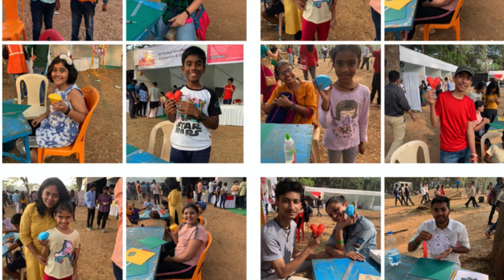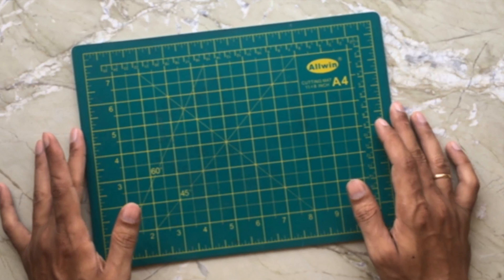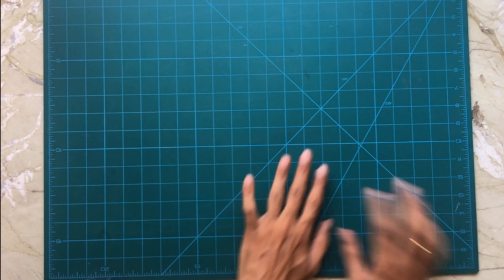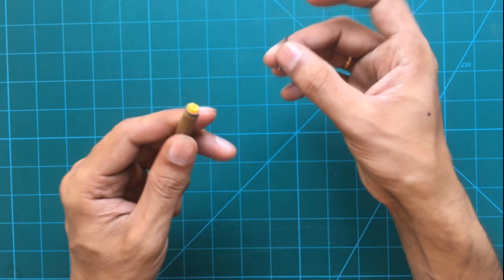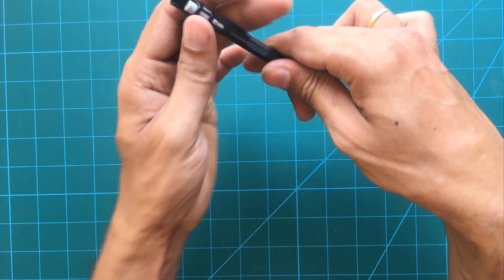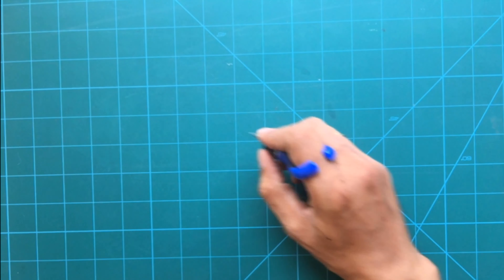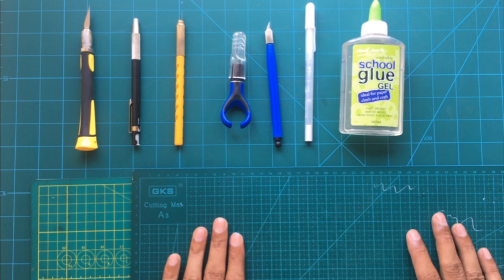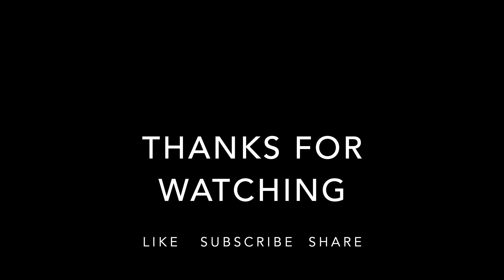Papercutting essentials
Hello All,

This video is about the basic tools that you need to start paper art. This is a first in a series of videos on the basics of paper cutting art

Hope you all enjoy this video and do let me know if you have any specific video requests regarding paper arts.

Regards
Arunesh
Geniecrafts

Items used:

paper cutting mat
paper cutting knife
document folder